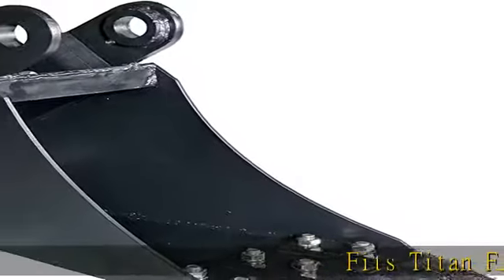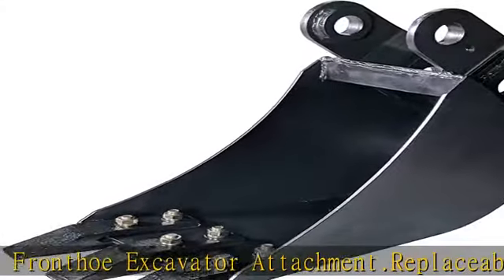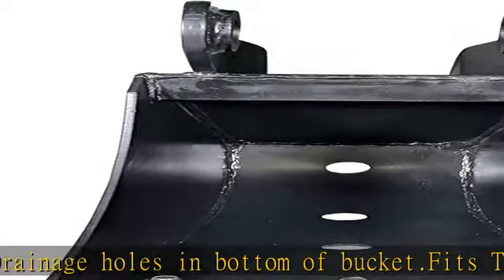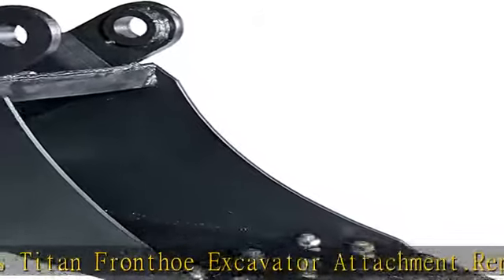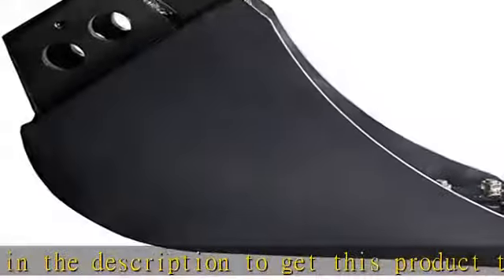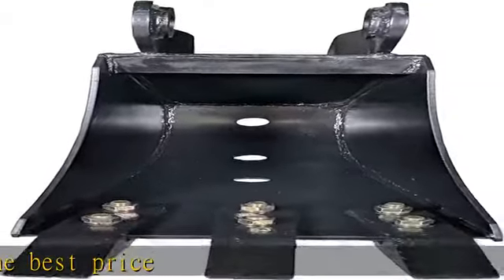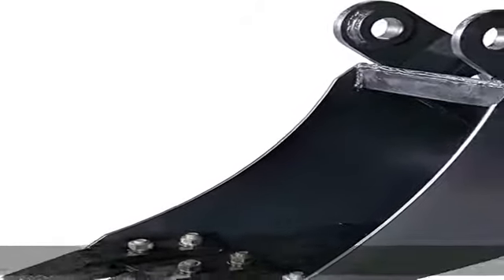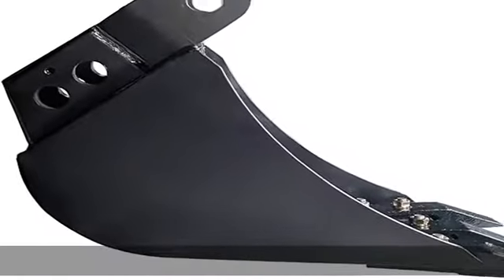Titan Attachments Fronthoe Bucket 10" 3 Replaceable Teeth Drainage Holes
Fits Titan Fronthoe Excavator Attachment.
Replaceable teeth.
Drainage holes in bottom of bucket.
Replaceable teeth.